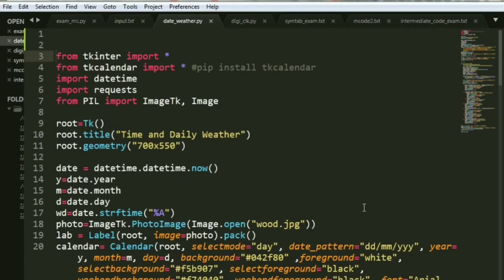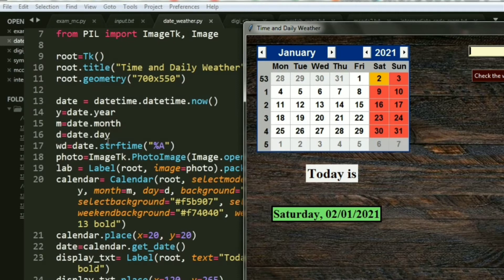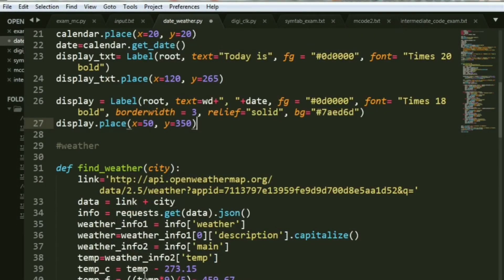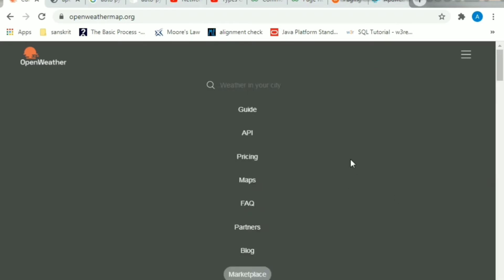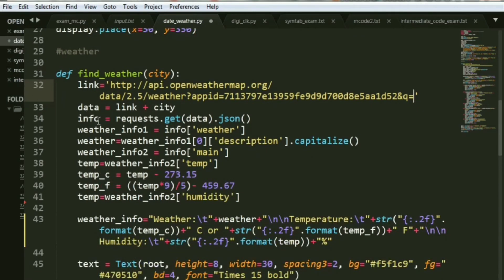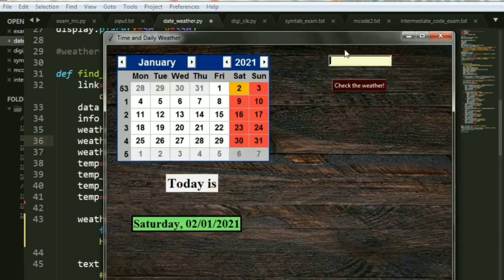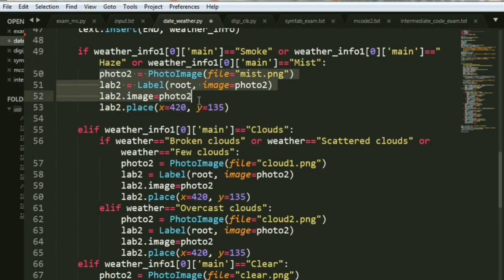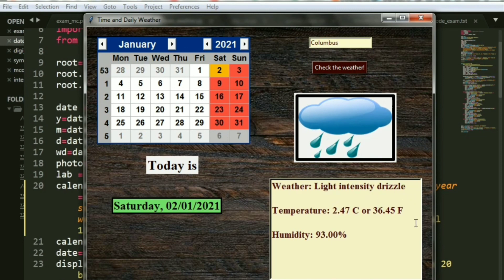Create Your Own Calendar & Get the World Weather using Python and API | Python GUI Projects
Create Your Own Calendar & Get the World Weather using Python and API | Python GUI Projects | Python Projects

Hey there!
Here's another project for you that deals with APIs(OpenWeatherMap) and tkcalendar.
Here, we create a calendar and get any city's weather and incorporate it into a GUI using Tkinter.
Cheers!

weather api in python
weather api app
openweatherapi
weather api python
real time weather data
weather information
weather information using python
python api
weather using python
openweathermap
python dates
python datetime module
datetime python
create a calendar in python
calendar in python
python calendar
how to create a calendar in python
python calendar module
calendar using python
calendar using Tkinter
python projects